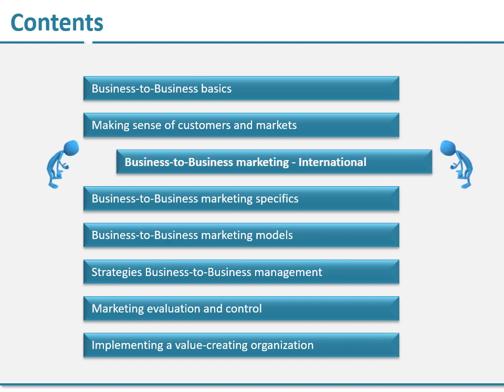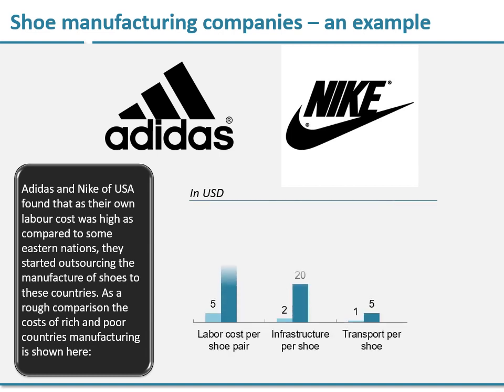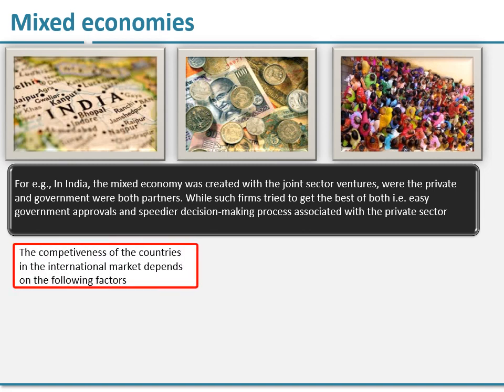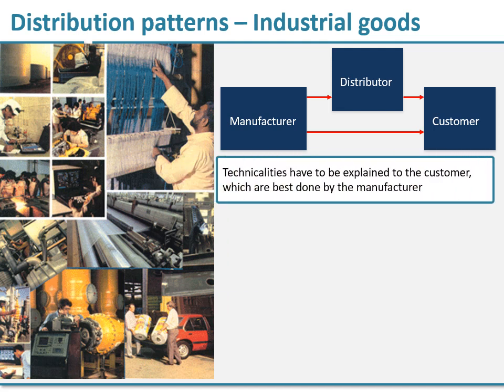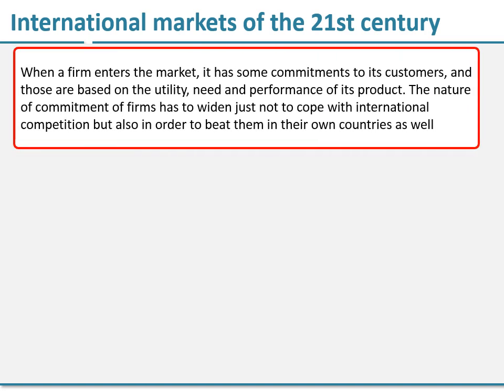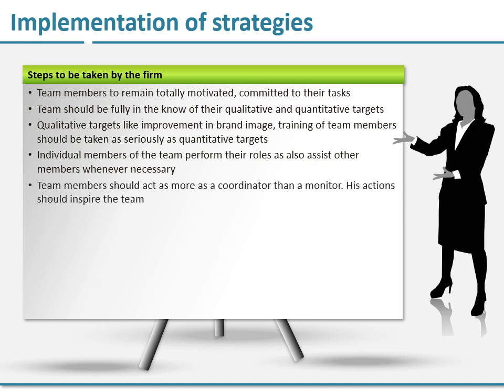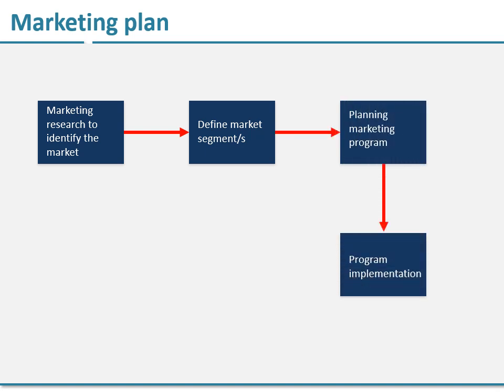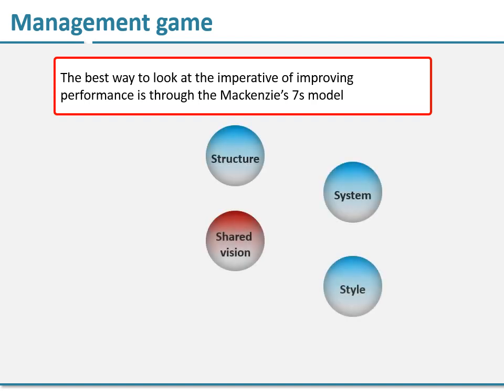Business to Business marketing International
Companies have been outsourcing their raw materials and components for a long time now, since the second quarter of the twentieth century due to the following reasons:
Low Labour cost
Low Infrastructure cost
Availability of technology
Availability of raw materials
Proximity to the markets